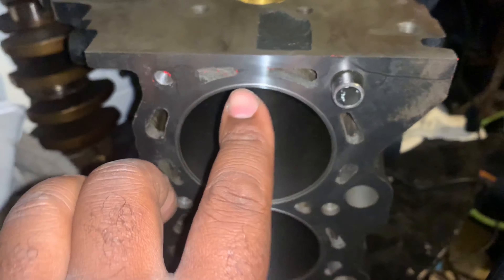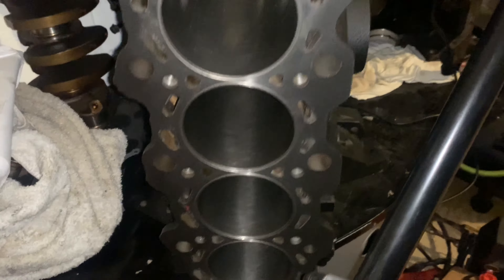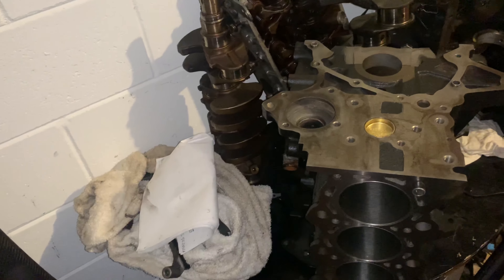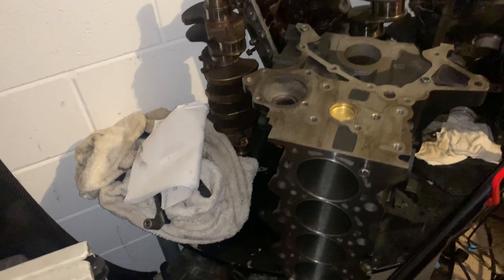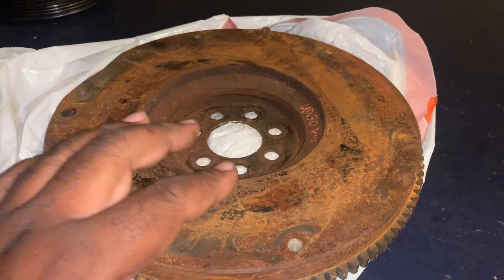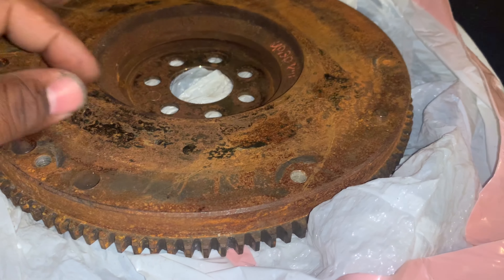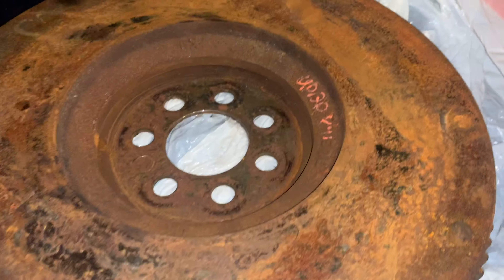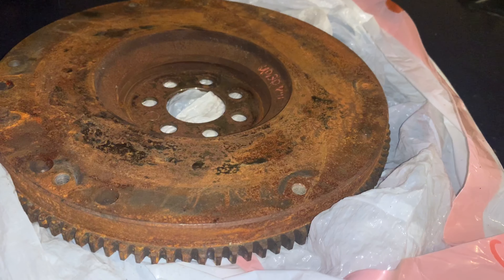Behind the scenes updates and New parts soon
Just a little bit of an idea of some of the things I’m working on and will have coming together shortly

Md179365  flywheel bolts part number for bigger fly wheel

Mirage/1.8L/4g93

Ck4a. CK2A

Links

Legionelitemotorsports.com

?sub_confirmation=1